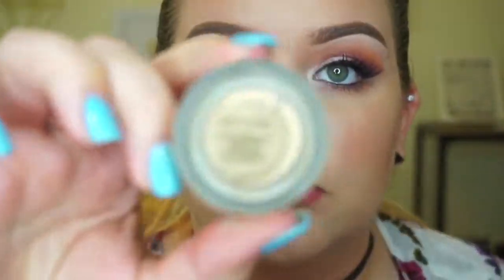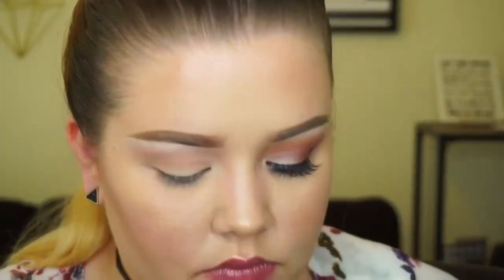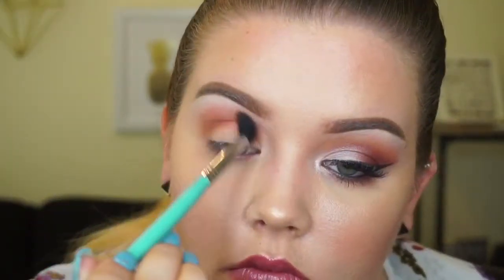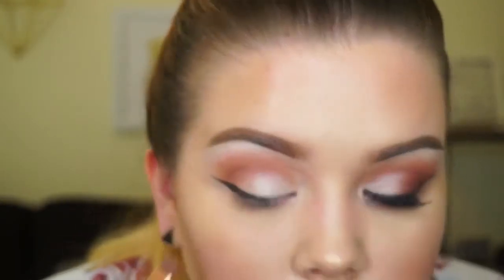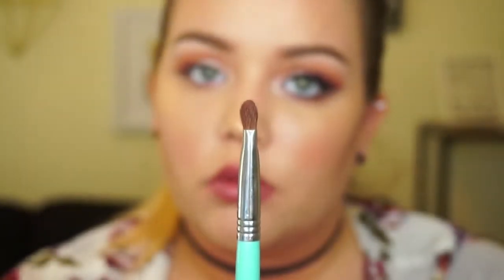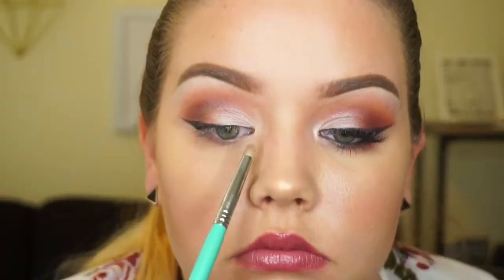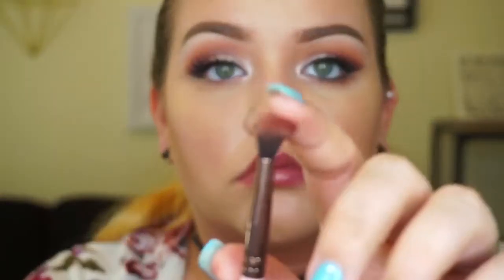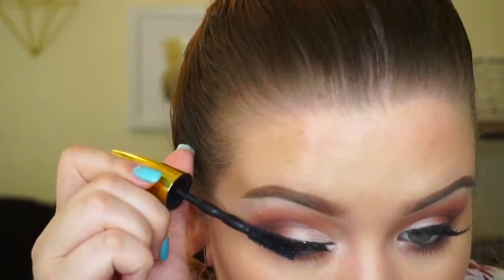ABH MODERN RENAISSANCE PALETTE | EmilyJanee MUA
Hey guys! I was so excited to film this look! I love the colors and the payoff from this palette so much! Everything used is in the description below and I hope you enjoy the video!